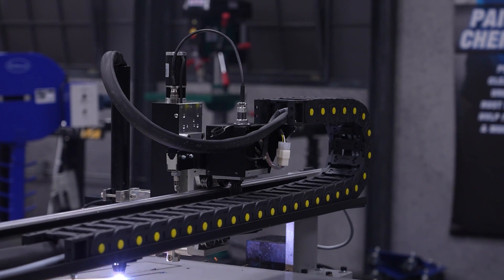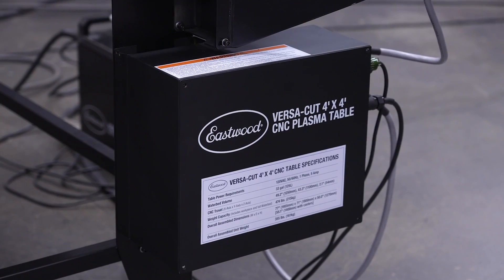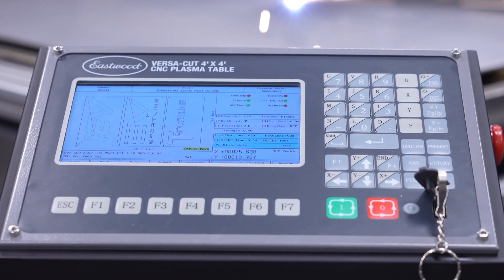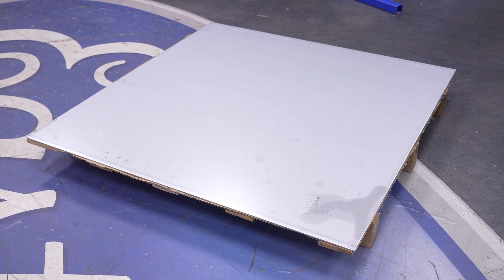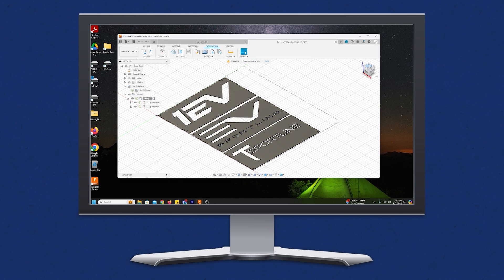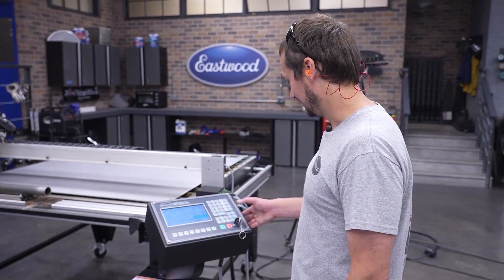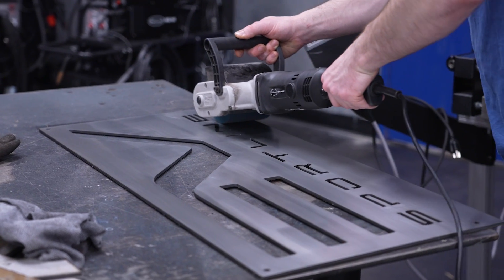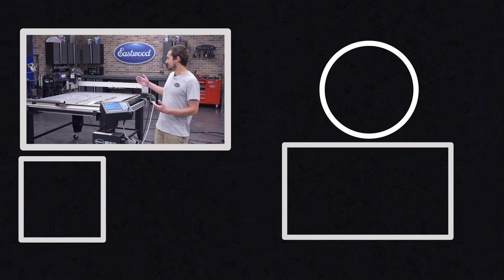Start a CNC Side Business in your Garage! REAL Numbers and RESULTS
We wanted to know how quickly we could turn a profit with the Versa Cut 4x4 CNC Plasma Table so we set up a business and got to work! We'll show you all the numbers including start up cost, materials, and how long to make a profit!

Chapters
00:00 Start a business?
00:18 Our Plan
00:44 The Costs
02:35 Cutting
03:04 Amount Charged
03:39 Bottom Line

The Eastwood Versa-Cut 4' X 4' CNC Plasma Table and Versa-Cut 40 Plasma Cutter deliver professional CNC plasma cutting features at a hobbyist price. The 49-in. x 47-in. cut area can handle material right from the mill. Rack-and-pinion design allows ±0.2mm accuracy from the X- and Y-axis motors and combines with automatic torch height control for clean, accurate cuts.

The CNC controller with torch height control, integrated limit switches, and waterbed are all included with the Eastwood Versa-Cut 4' X 4' CNC Plasma Table - features often unavailable or only offered at extra cost from similar machines.

Combo includes the Eastwood Versa-Cut 40 CNC Plasma Cutter With Machine Torch designed specifically for this table, allowing clean, precise cuts in steel, stainless steel, and aluminum material up to 1/4-in. thick.

The Eastwood Versa-Cut 4'x4' CNC Plasma Table with Versa-Cut 40 CNC Plasma Cutter and Machine Torch Features:

✅ Ready to use right out of the box
✅ Oversized waterbed accepts standard 4-ft. x 4-ft. pre-cut sheet materials
✅ Intuitive color LCD screen interface and USB drive for ease of use
✅ Dedicated CNC controller eliminates the need for a separate laptop
✅ User-friendly controller is easy for beginners, but packed with pro features
✅ Robust stepper motors for long life and accurate cut movements
✅ Large waterbed holds up to 33 gallons of cutting fluid
✅ Ready to assemble, all hardware included
✅ Includes locking casters for convenient movement and storage
✅ Strong steel frame assures a rock-solid foundation
✅ CNC cutting table operates on 120V AC
✅ Torch travel is 49.2-in. X-Axis; 43.3-in. Y-Axis
✅ Includes Versa-Cut 40 Plasma Cutter with application-specific machine torch
✅ Plasma cutter operates on 120V or 240V AC
✅ 60% duty cycle @ 40 amps on 240V (60% @ 30 amps on 120V)
✅ Long 20-ft torch cable
✅ Eastwood 3-year warranty